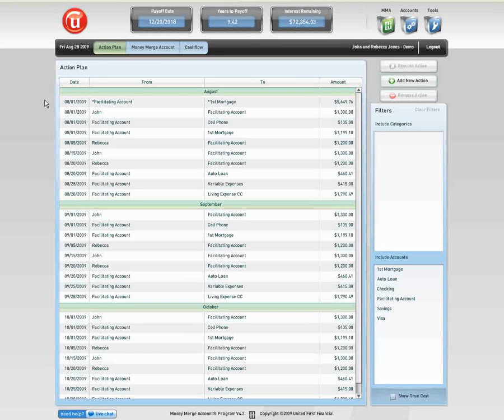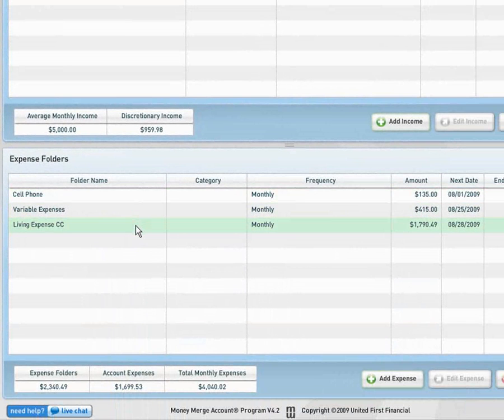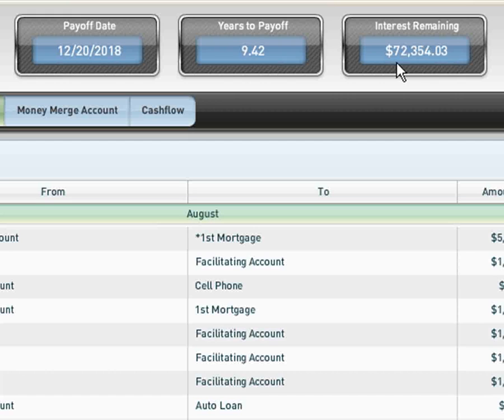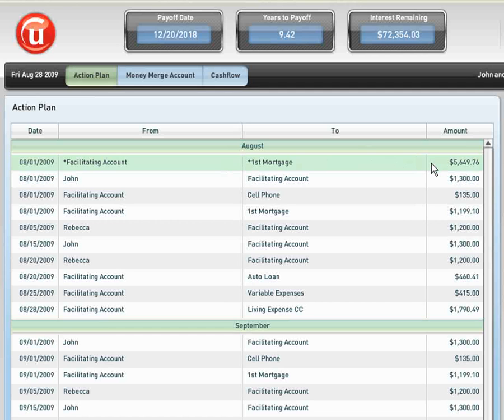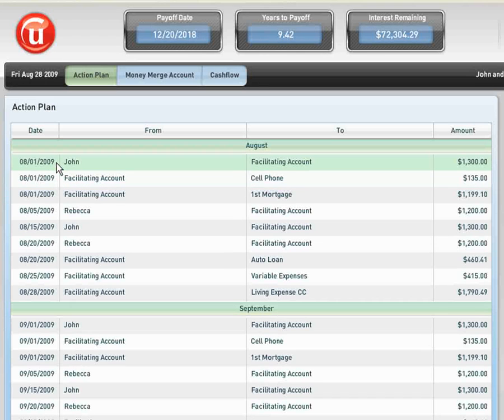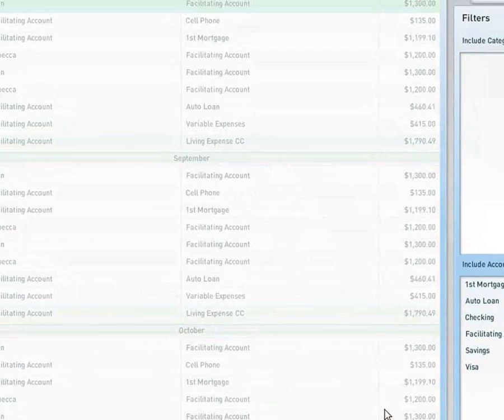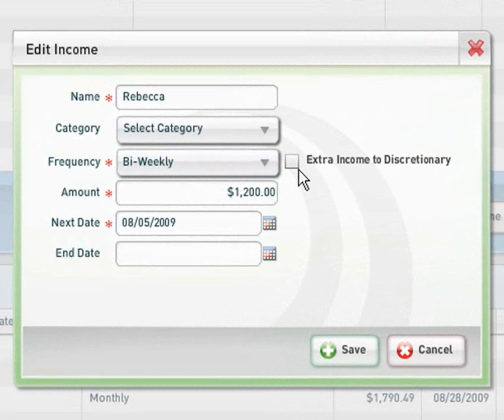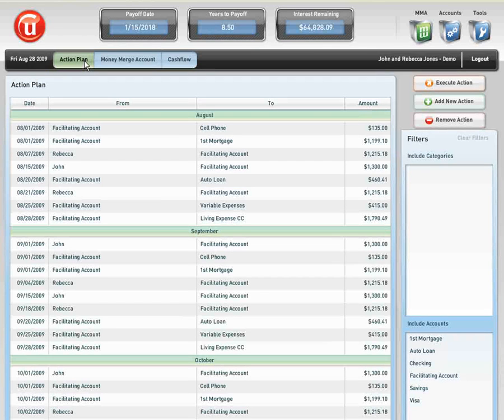The PILL Method Interest Cancellation App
This Video will show you just some of the Powerful ways The PILL Method Financial Robot can cut your interest costs by upto 75%!